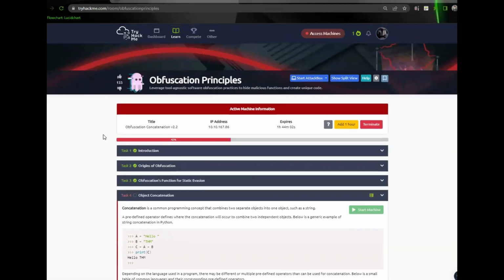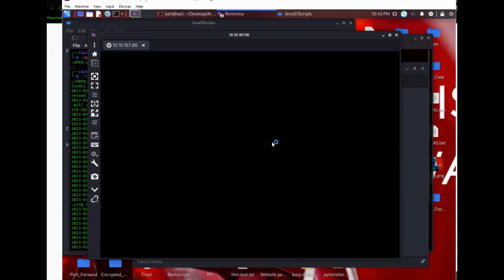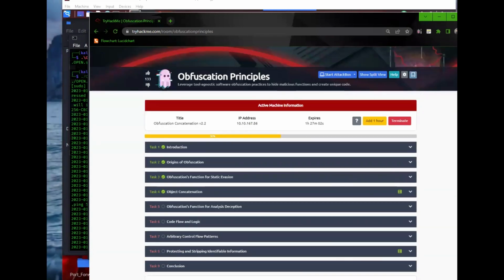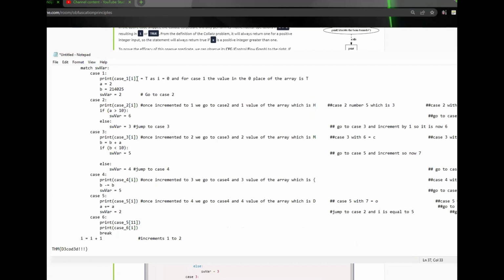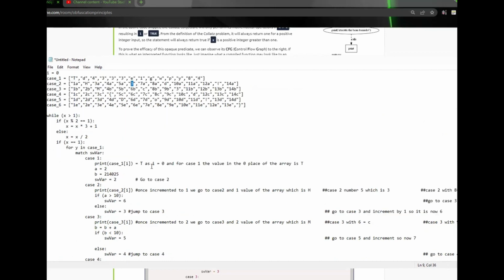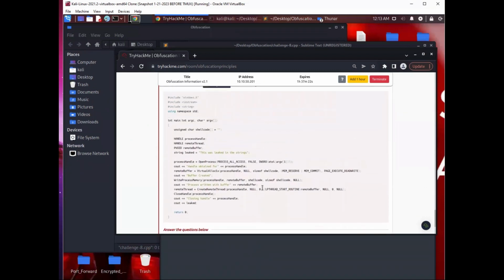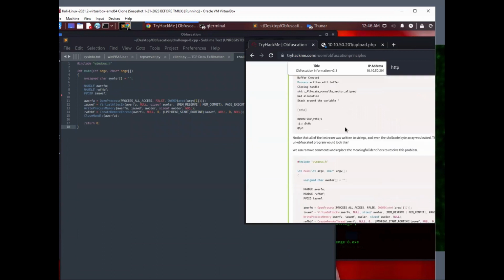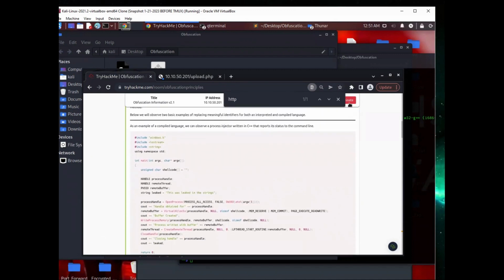Tryhackme Obfuscation Principles Walk-through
THM{koNC473n473_4Ll_7H3_7H1n95}
Task 7 and 8 steps and flag in comments as the descriptions is limited